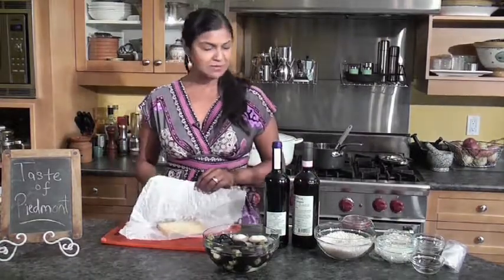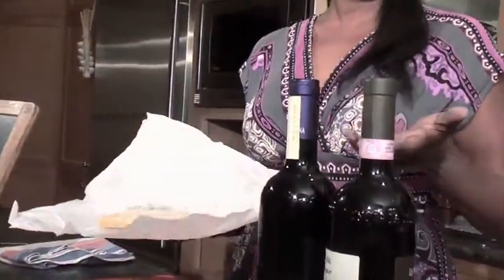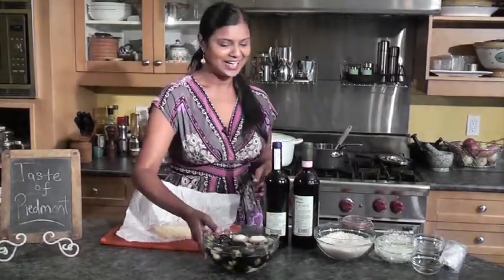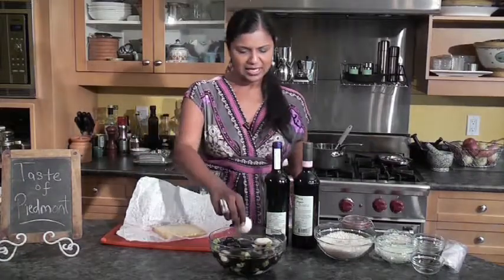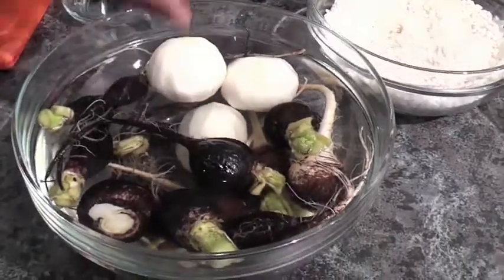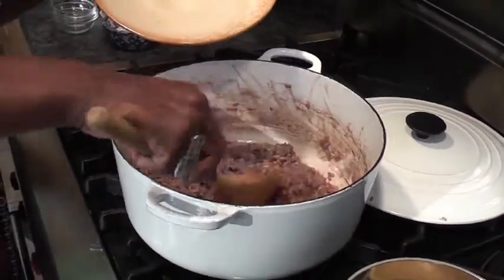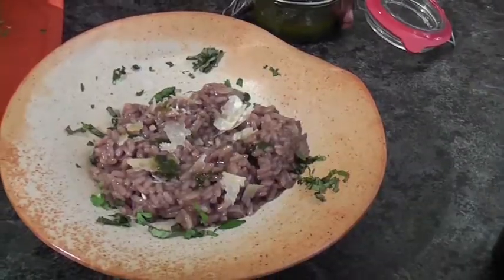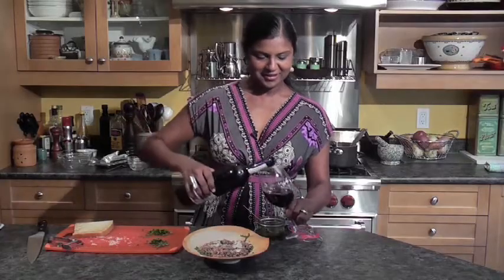Taste of Piedmont (short)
Siva instructs how to make a Risotto alla Barbara from the region of Piedmont, Italy where Barolo wine also known as "king of wines" comes from.